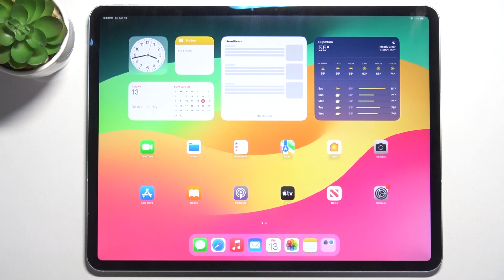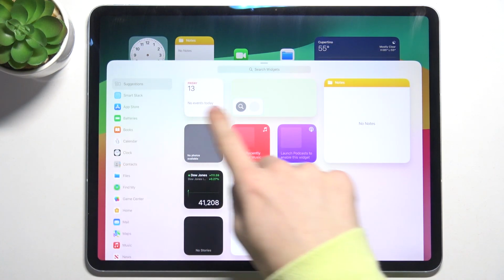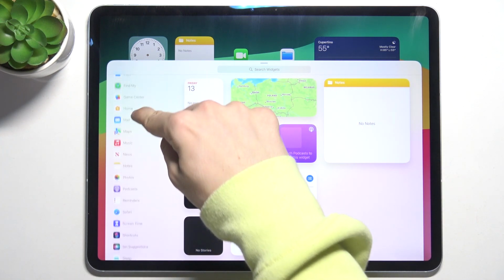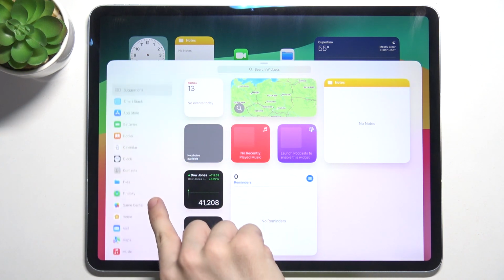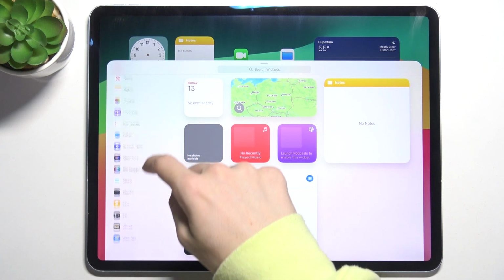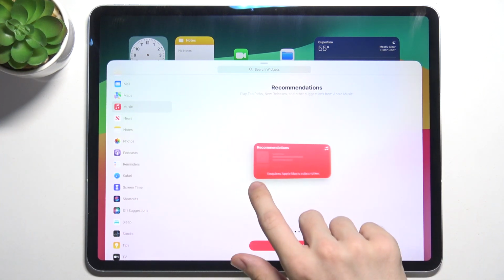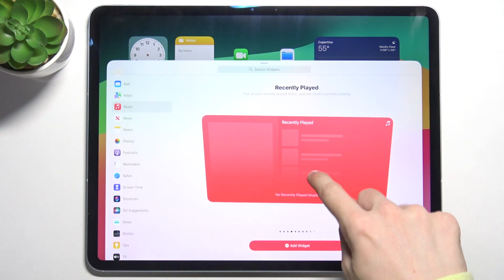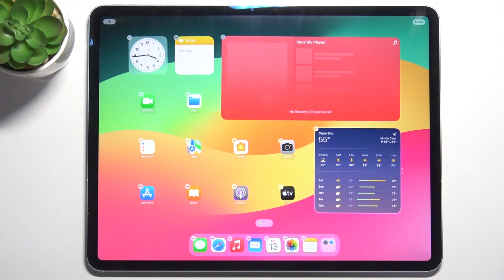How to Manage Home Screen Widgets on APPLE iPad Air 13-inch 2024 Wi-Fi + Cellular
Widgets on the APPLE iPad Air 13-inch 2024 Wi-Fi + Cellular allow you to keep important information at your fingertips and customize your home screen experience. By using these widgets, you can get quick access to your favorite apps, updates, or reminders without diving into menus. They provide a sleek, organized view of essential tools, enhancing both productivity and personalization. Whether it’s staying on top of weather updates or keeping track of your daily schedule, managing widgets offers a smoother, more convenient way to interact with your device.

How to Add and Organize Widgets on APPLE iPad Air 13-inch 2024 Wi-Fi + Cellular?
How to Customize Widgets on APPLE iPad Air 13-inch 2024 Wi-Fi + Cellular Home Screen?
How to Edit and Arrange Home Screen Widgets on APPLE iPad Air 13-inch 2024 Wi-Fi + Cellular?
How to Manage Widget Layout on APPLE iPad Air 13-inch 2024 Wi-Fi + Cellular?